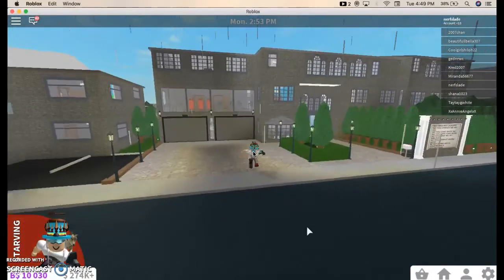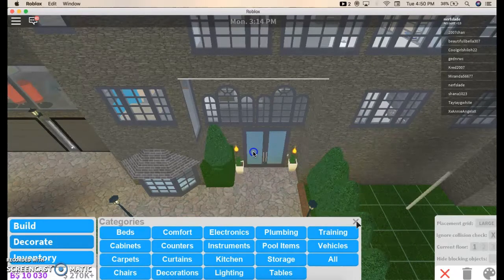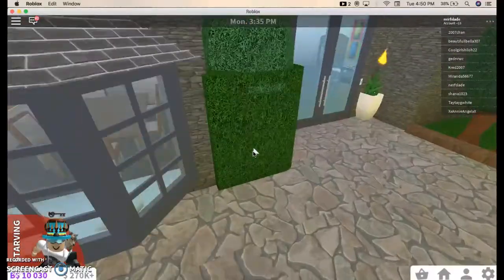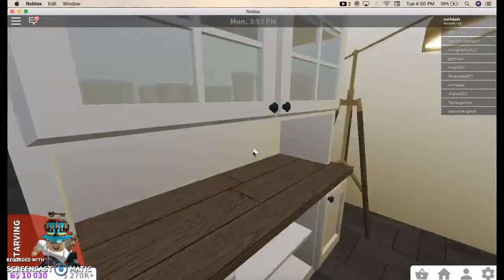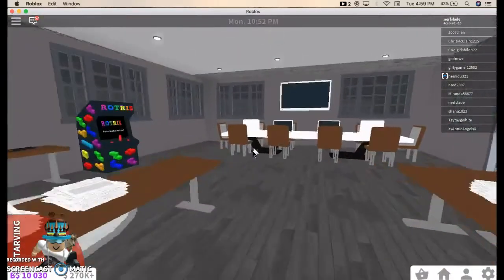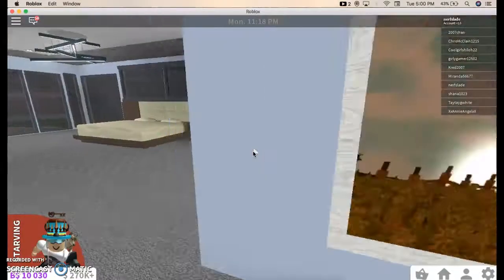BloxBurg: mansion update